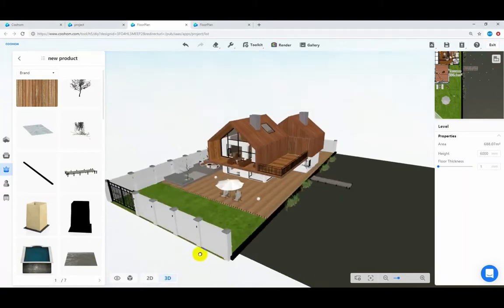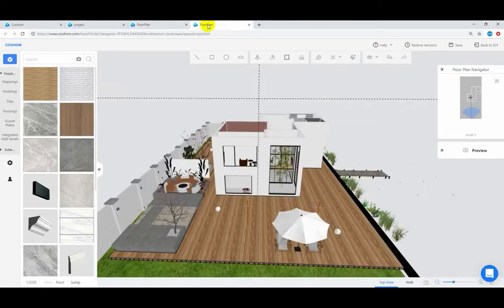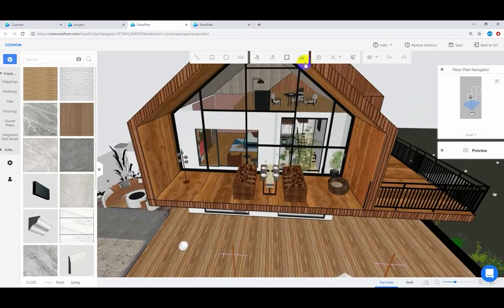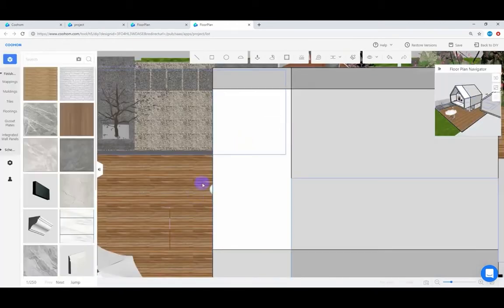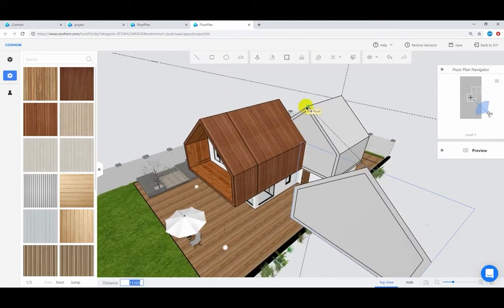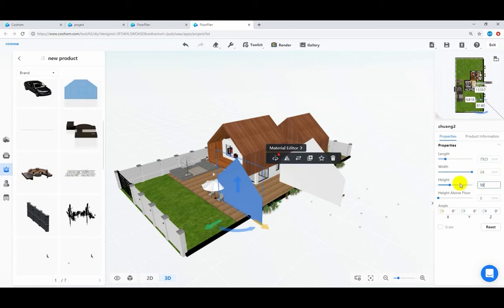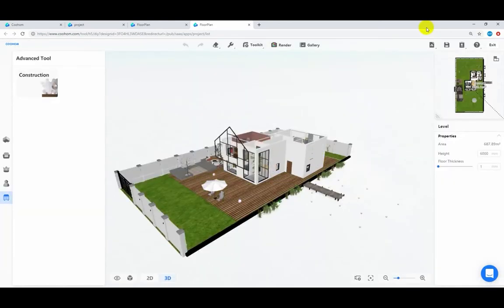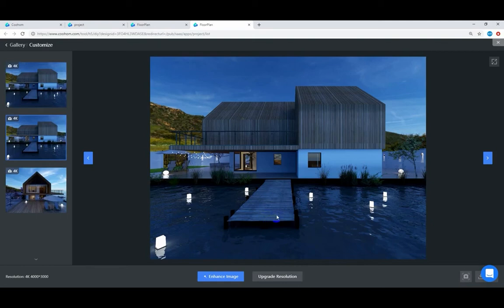Coohom: Designing Outdoor - Drawing Building Facades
Coohom is an all-in-one 3D visualization and super fast rendering tool.